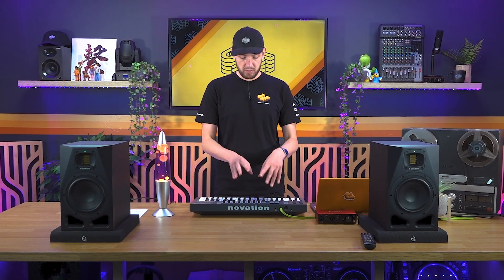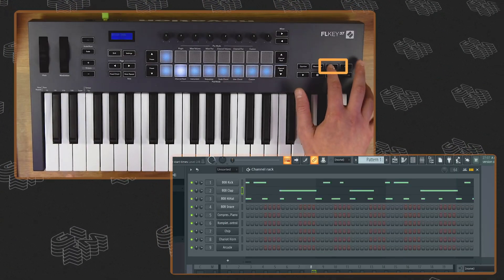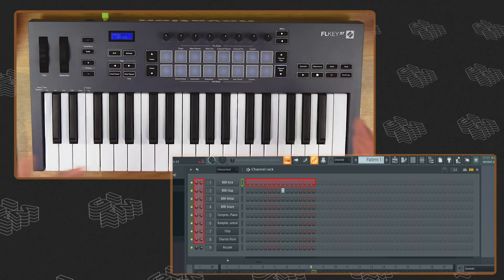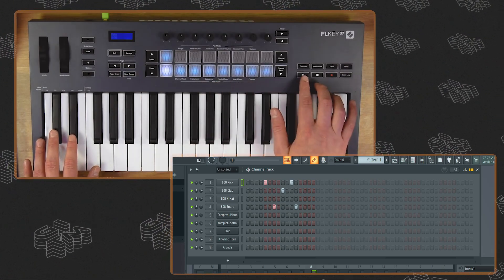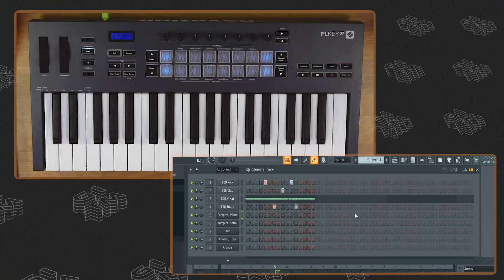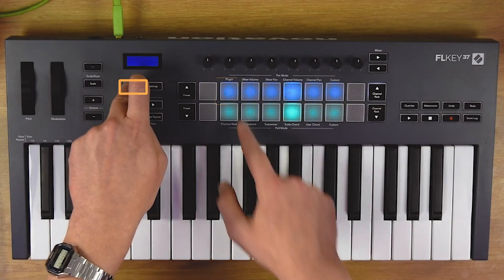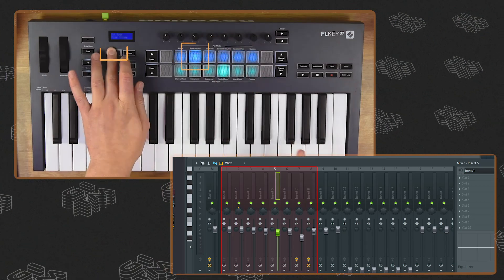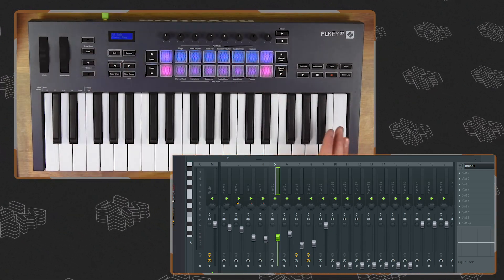The COMPLETE Guide to Novation FLkey | FL Studio Tutorial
At last FL Studio users can enjoy an optimized MIDI keyboard experience in their DAW thanks to the Novation FLkey 37 and FLkey Mini. Learn how to use all the features here!

00:00 Introduction
00:52 Recording & Step Sequencer
02:51 Note Repeat
03:42 Scale Mode
04:56 Scale Chord Mode
06:40 Adding bass
06:56 Scale + Note Repeat Combo
07:32 Adding a little vocal
07:52 Using the Pots
08:30 Pots for Mixing
10:00 Wrap up